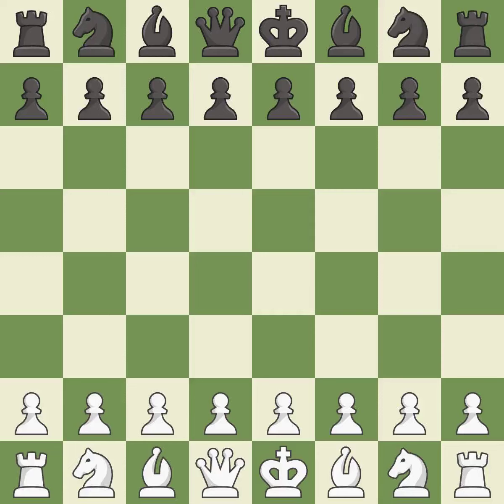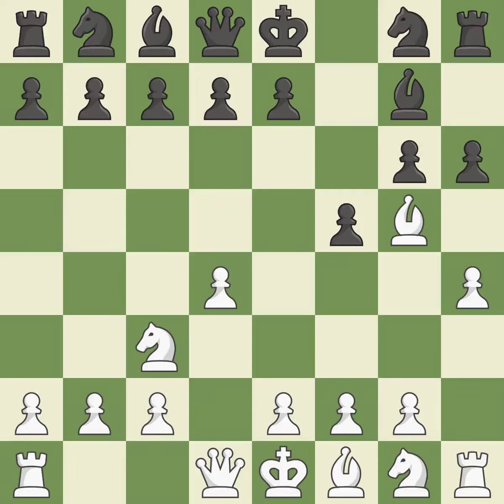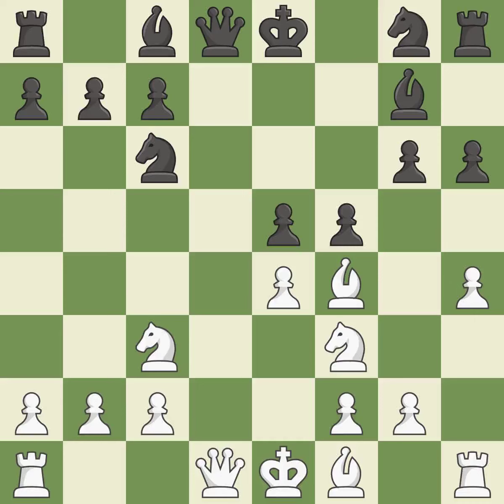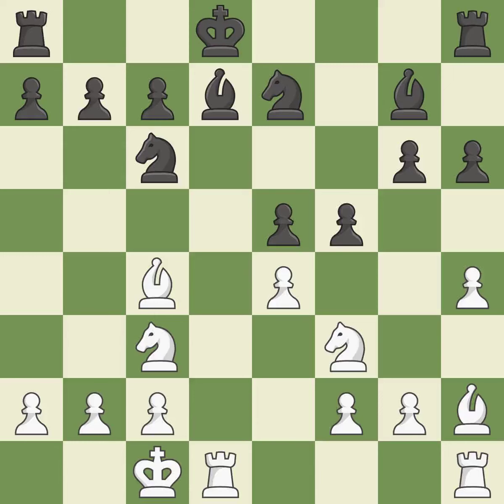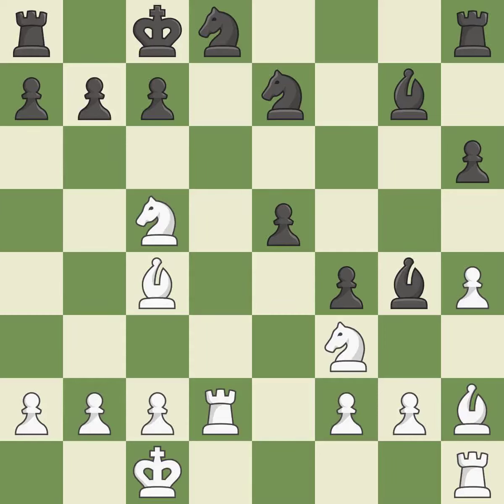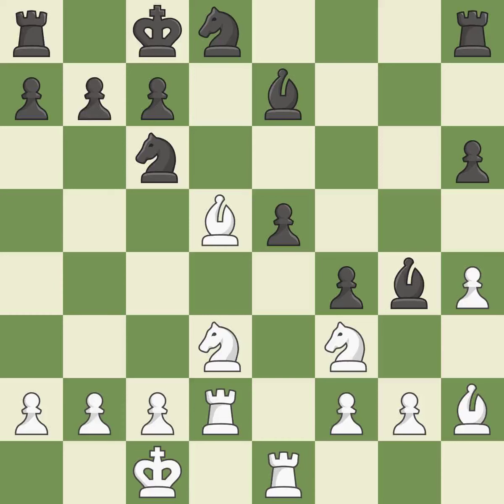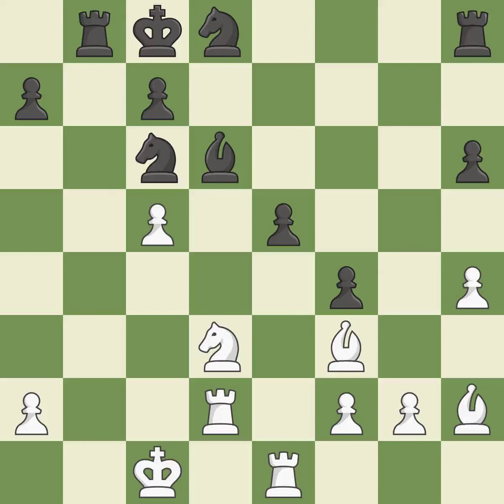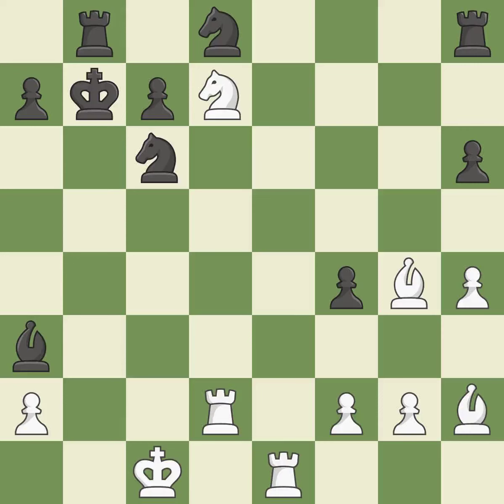White Jones, G., Black Rendle, T.,Dutch Defense: Hopton Attack, Event 98th ch-GBR, Site Sheffield E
Dutch Defense: Hopton Attack, Event 98th ch-GBR, Site Sheffield ENG, Date 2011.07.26, Round 2.4, White Jones, G., Black Rendle, T., Result 1-0, ECO A80, WhiteElo 2606, BlackElo 2386, PlyCount 57, EventDate 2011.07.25, EventRounds 11, EventCountry ENG, Source Mark Crowther, SourceDate 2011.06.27, WhiteTeam United States, BlackTeam Israel, WhiteTeamCountry USA, BlackTeamCountry ISR